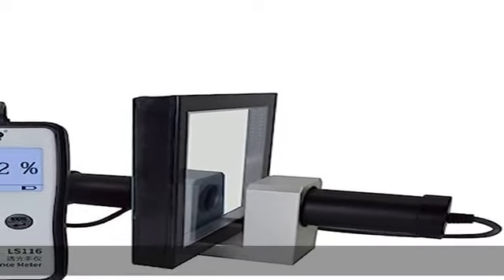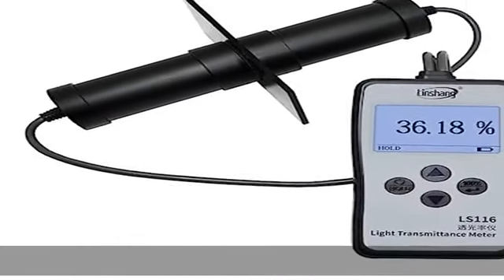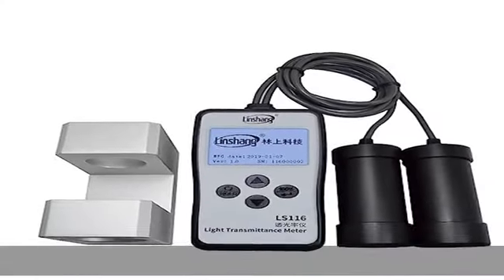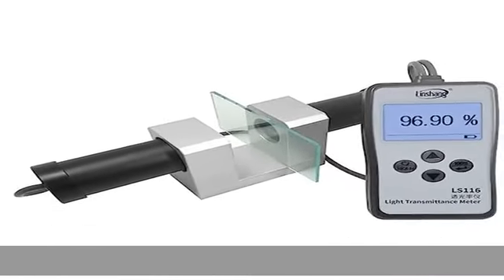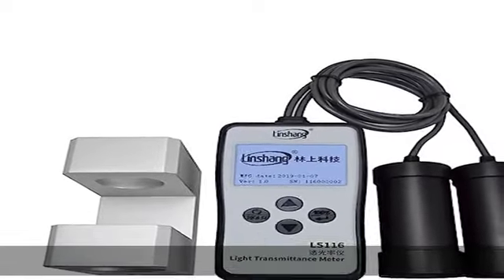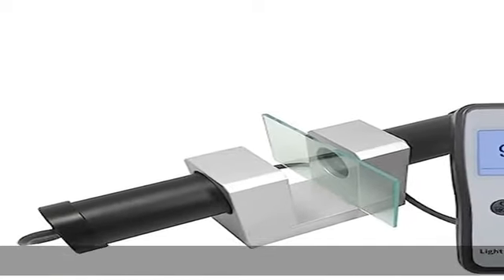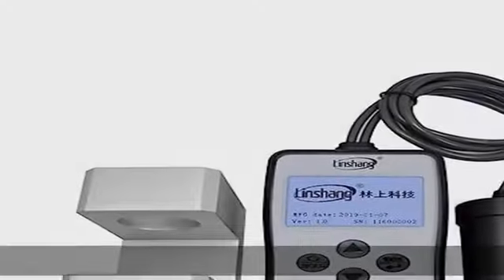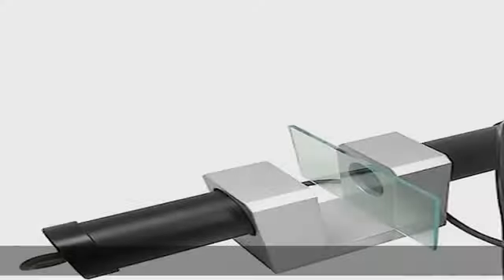QIUSUO Light Transmittance Tester Meter Light Transmission Gauge Equipment with CIE 380-760nm VLT V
QIUSUO Light Transmittance Tester Meter Light Transmission Gauge Equipment with CIE 380-760nm VLT VL Transmission Accuracy ± 1% for Glass Solar Film Laminated Glass PC Plastic Regular Transmission